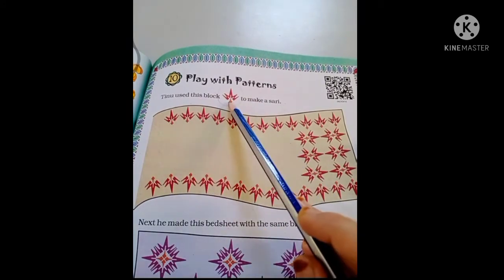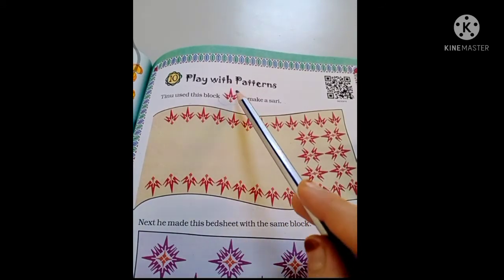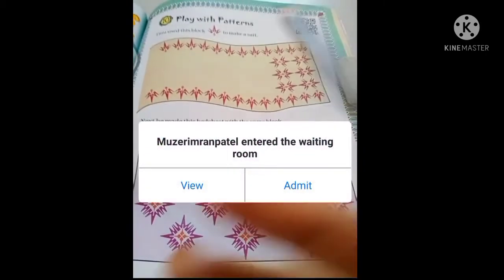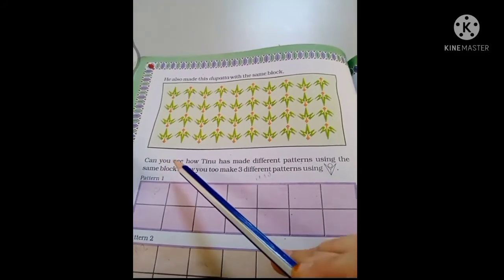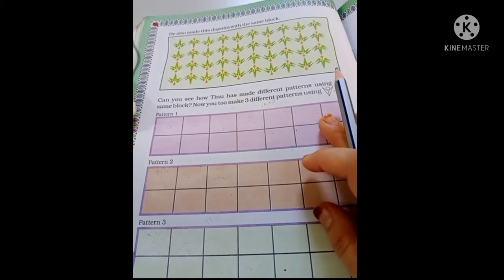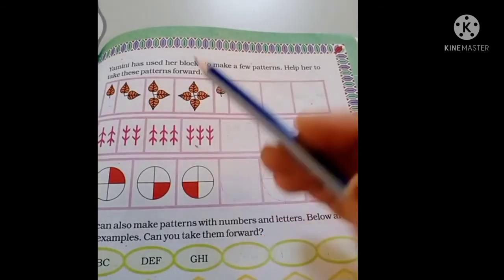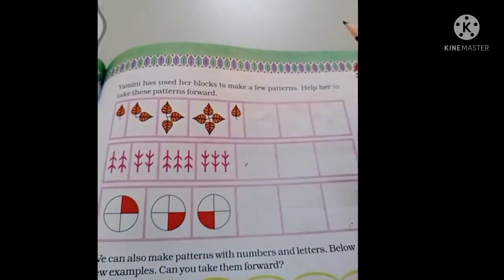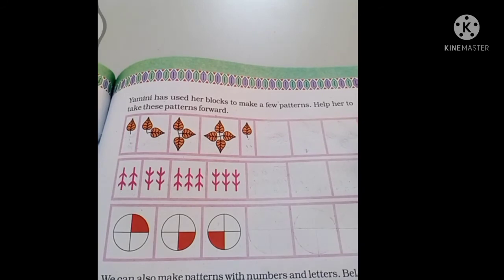MATH_CLASS-4_CH-10_PLAY_WITH_PATTERNS_1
By :Ms.Nazia